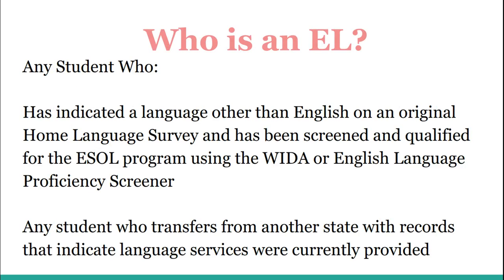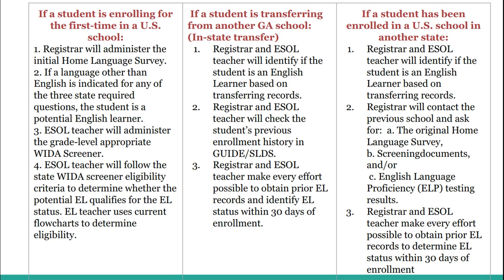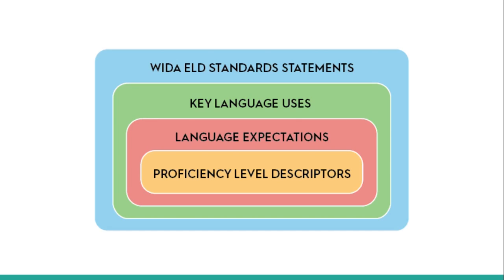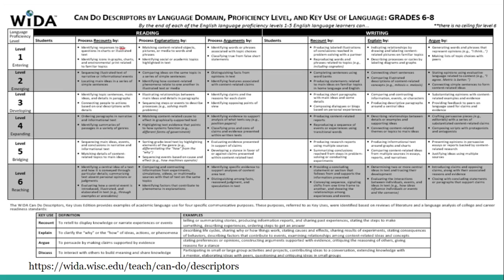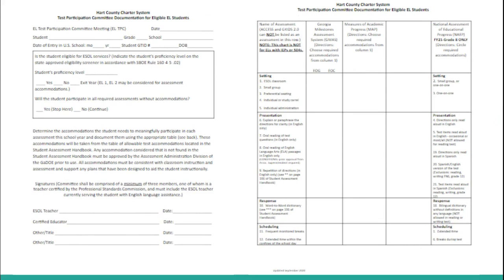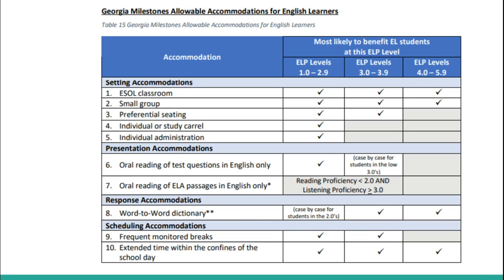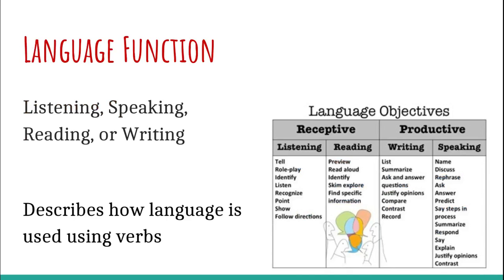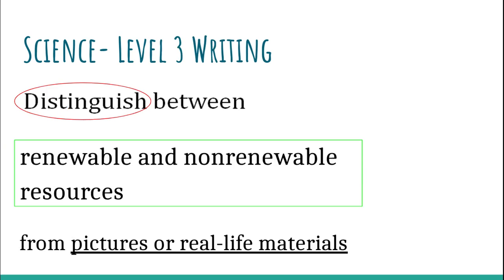ESOL PL 1-Comprehensive Overview of ESOL Presentation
English to Speakers of Other Languages Professional Learning Video 1